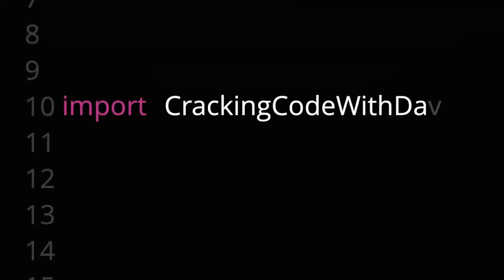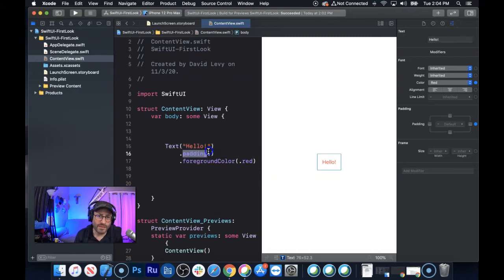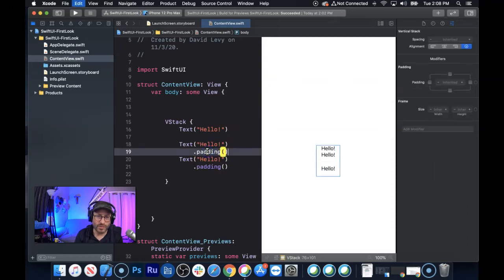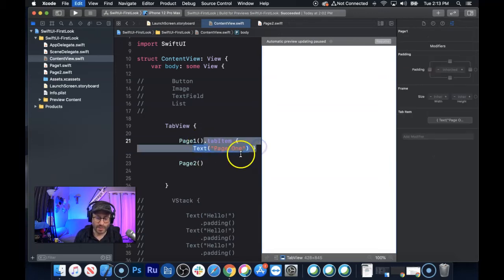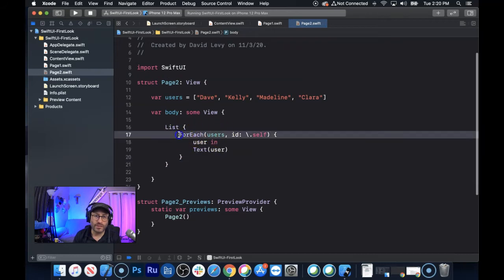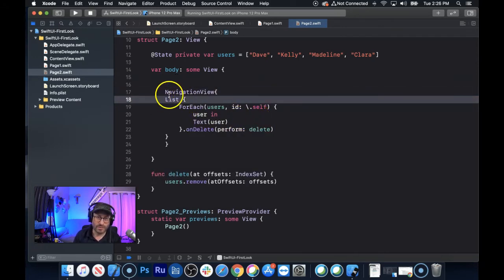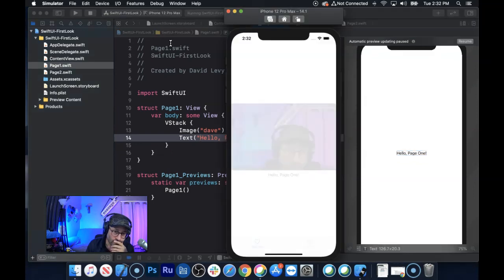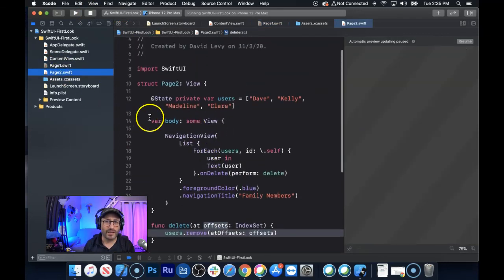Let's take a look at SwiftUI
Just a brief glance at SwiftUI and what it looks like, and how some of the elements work.